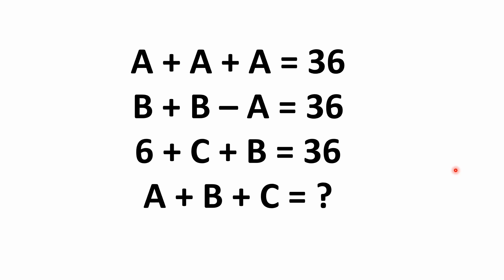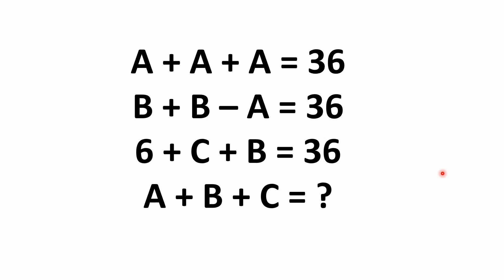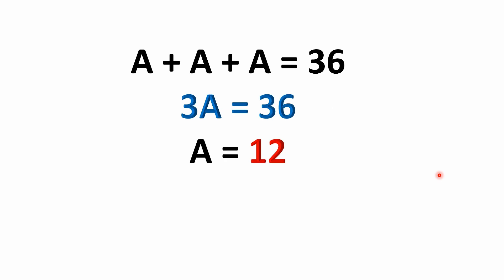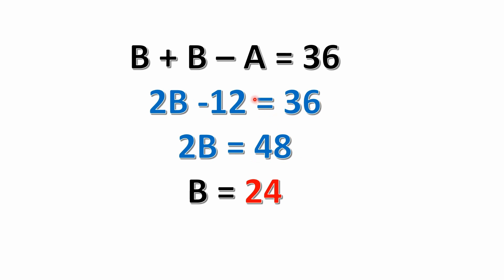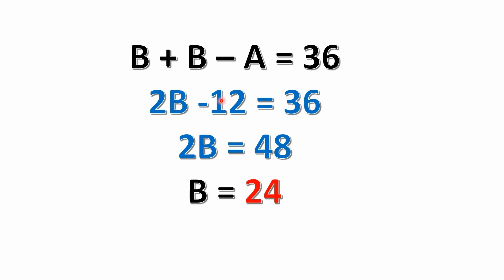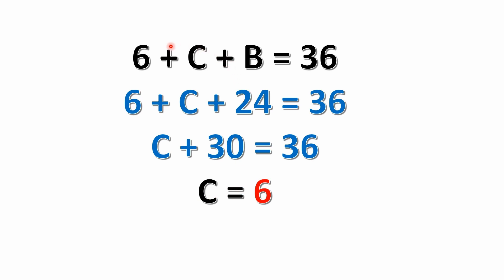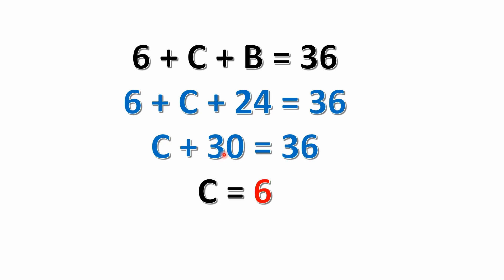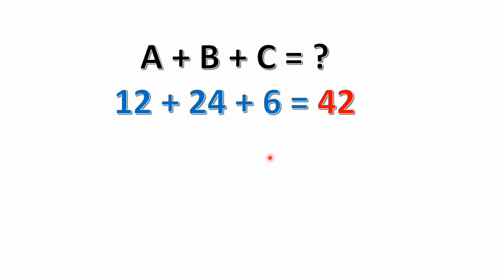A + B + C = ? An Algebra Problem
A + A + A = 36
B + B – A = 36
6 + C + B = 36